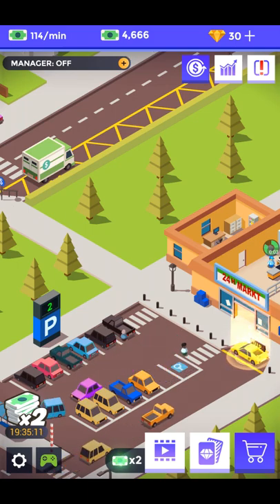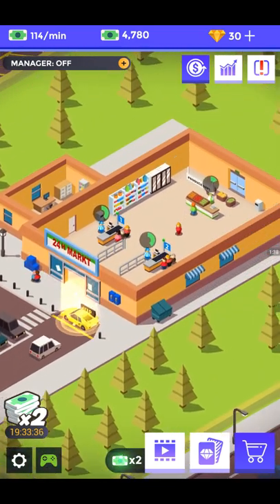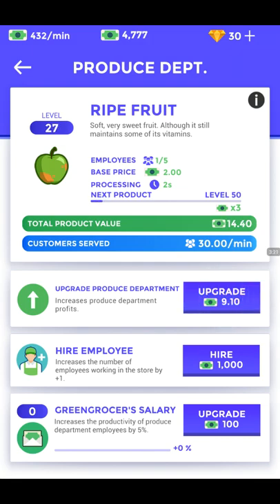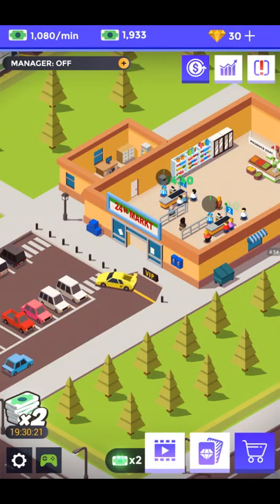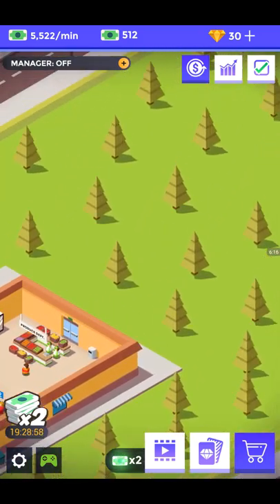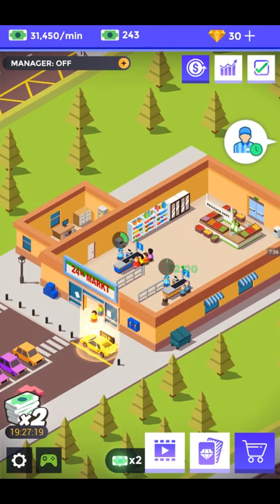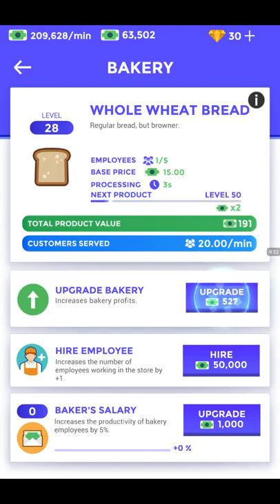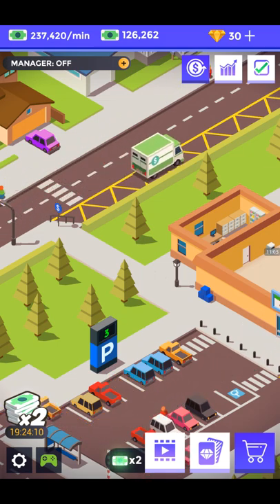IDLE SUPERMARKET TYCOON | How to Play | Tips & Tricks